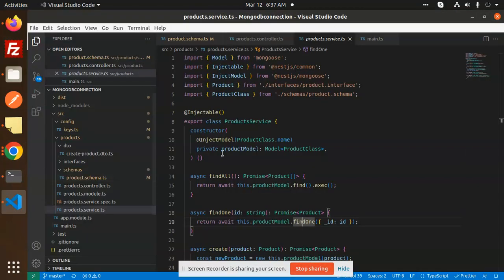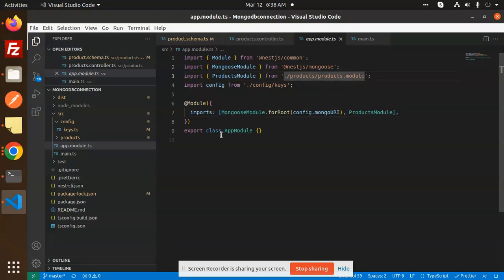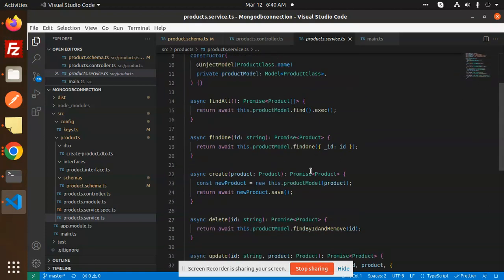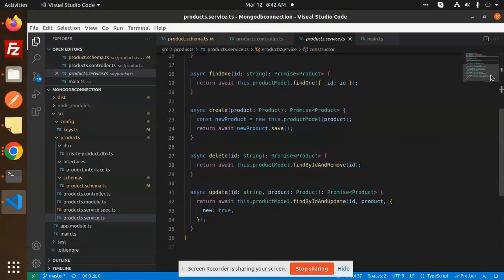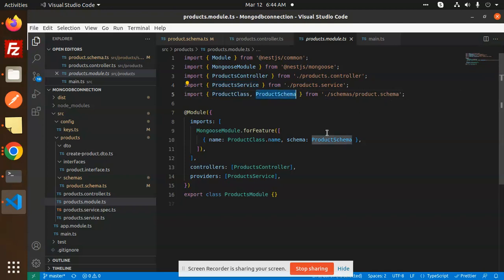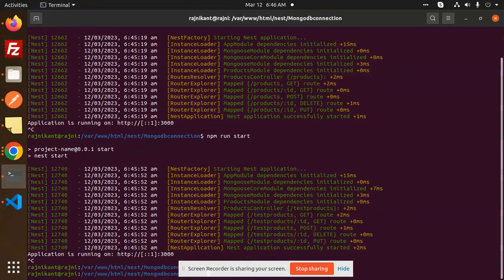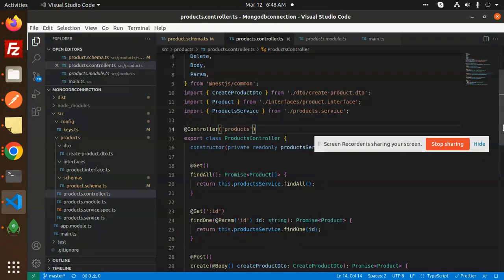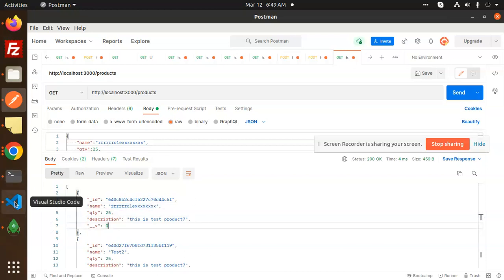NestJs CRUD REST APIs using MongoDB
NestJS Full CRUD Example
Build Nest.js CRUD API With MongoDB
Learn NestJS by Building a CRUD API